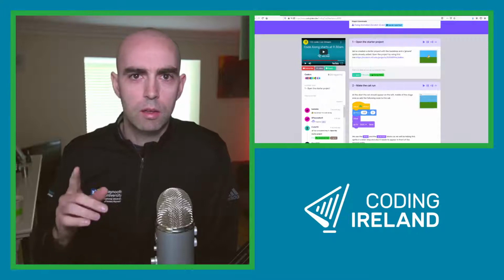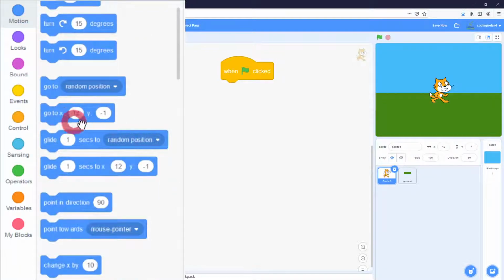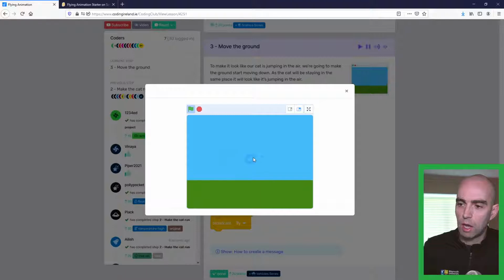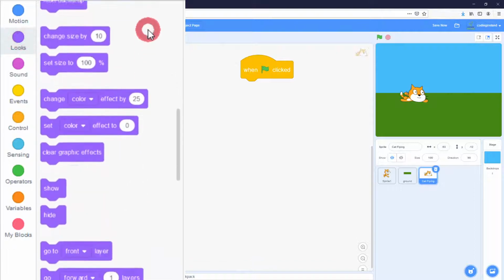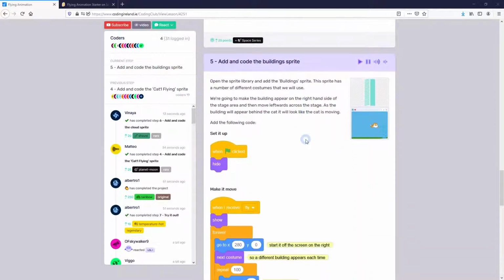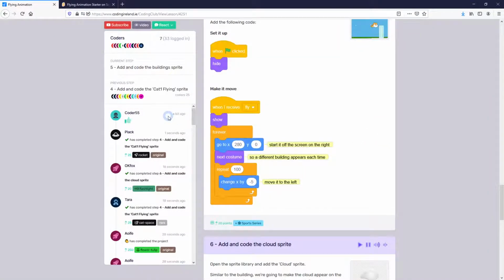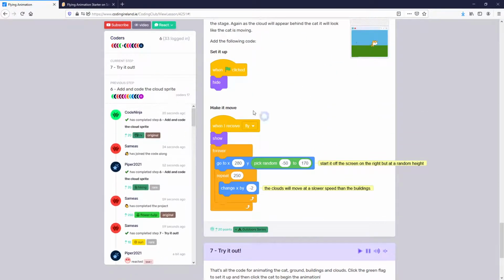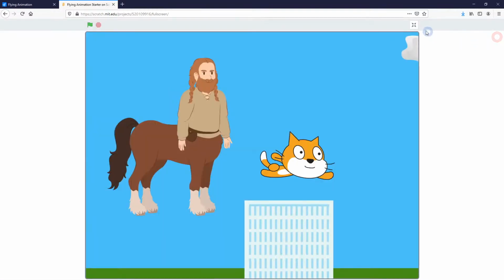Code Along 24th April - 6-9 year olds